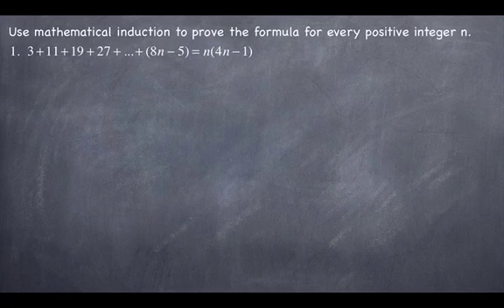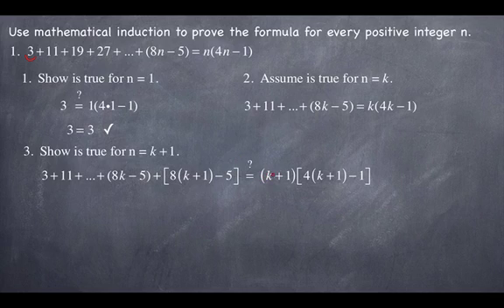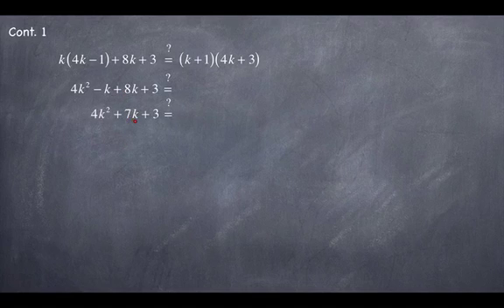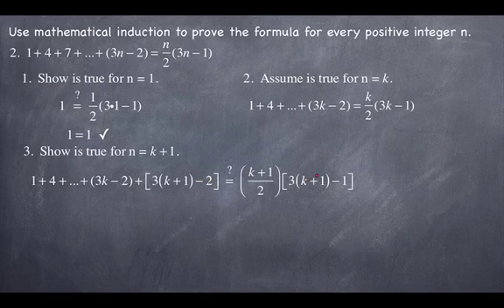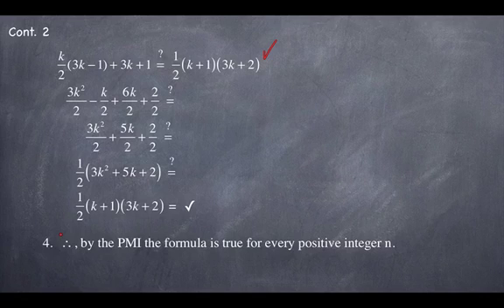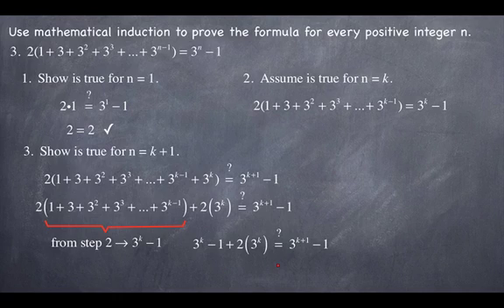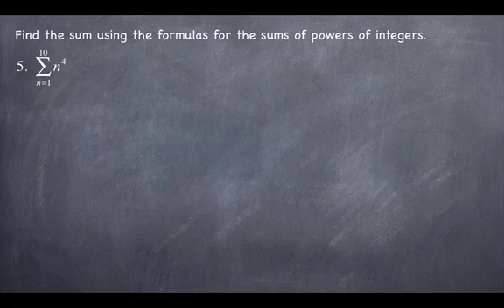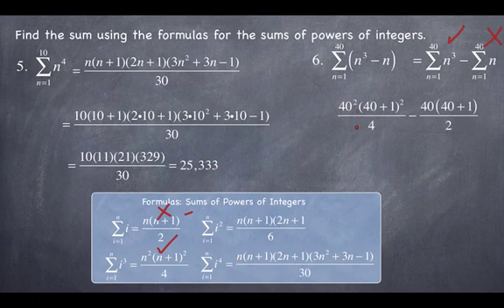MCHS Math Analysis 8.4